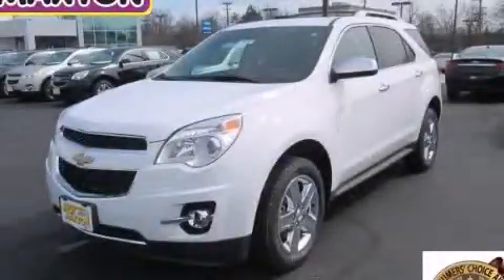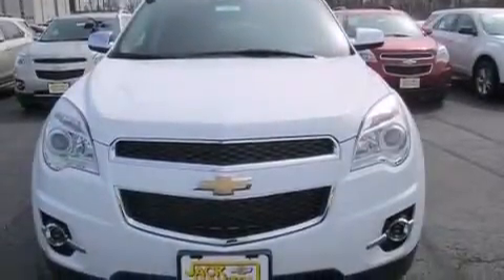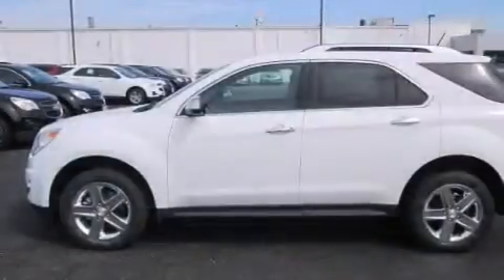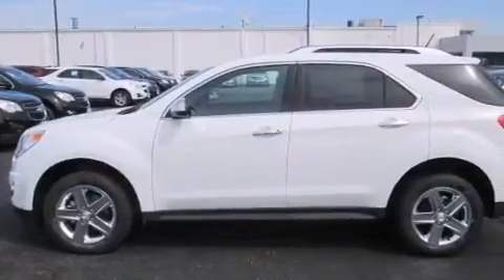2014 Chevrolet Equinox Worthington OH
We've been honored to serve the Worthington OH area , we promise that your experience at our dealership will exceed your expectations ! Year : 2014 Make : Chevrolet Model : Equinox Engine : 2.4L 4-Cylinder Trans . : automatic Exterior : Summit White Miles : 7 Interior : Brownstone/Jet Black Jack Maxton Chevrolet 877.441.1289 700 East Dublin-Granville Rd Worthington , OH 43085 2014 Chevrolet Equinox Worthington OH